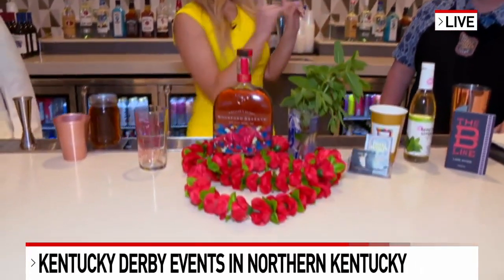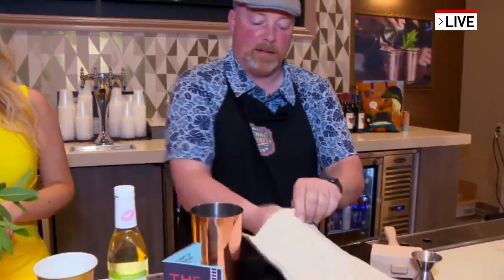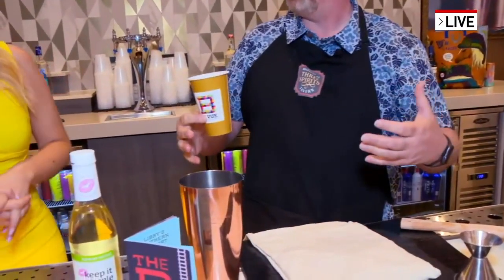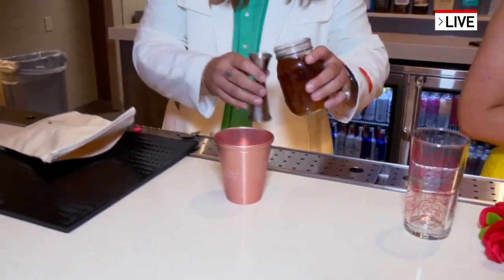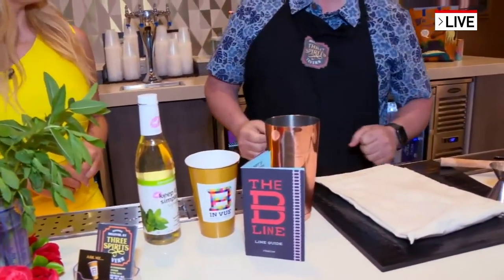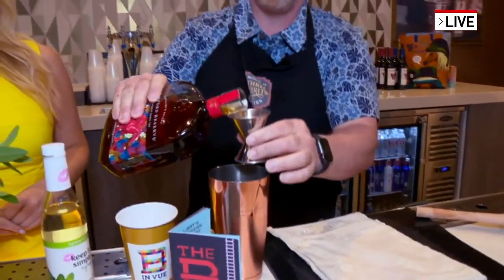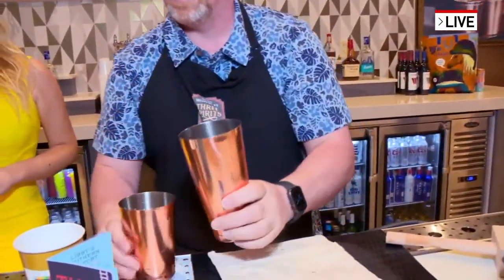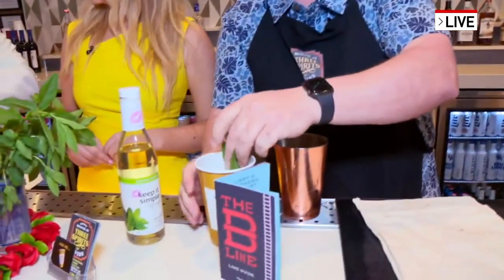Northern Kentucky prepares to celebrate the 150th Kentucky Derby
You don’t have to travel to Louisville to enjoy the Kentucky Derby